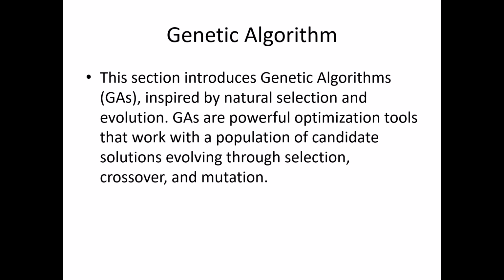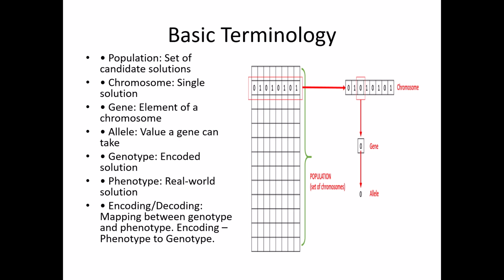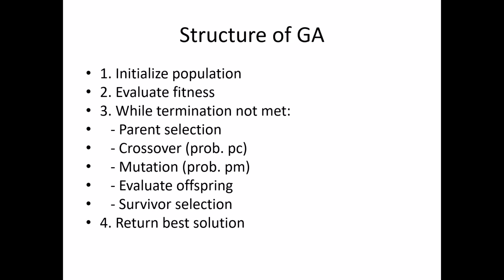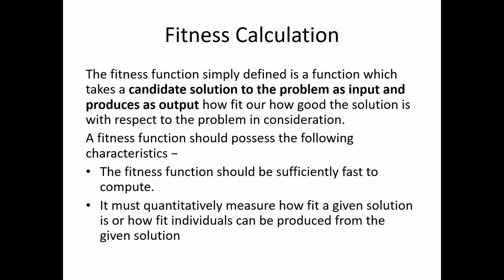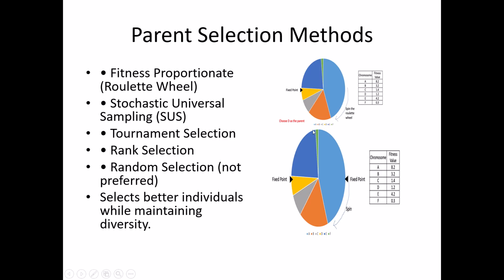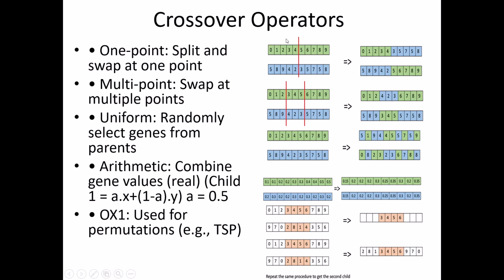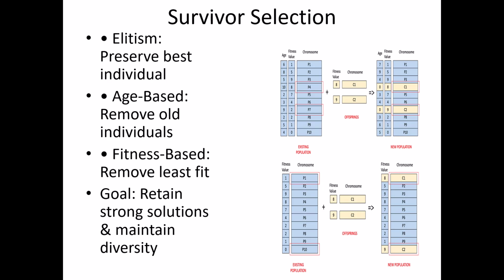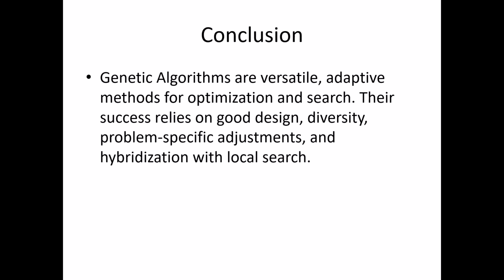Genetic Algorithm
Basic concept of Genetic Algorithm for Optimization of our solutions